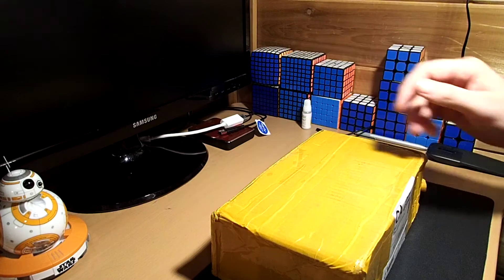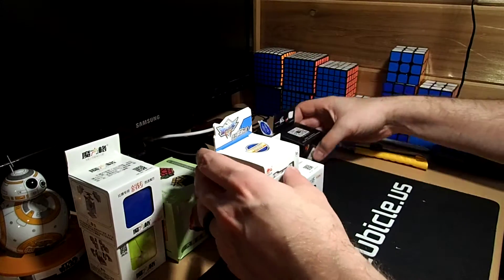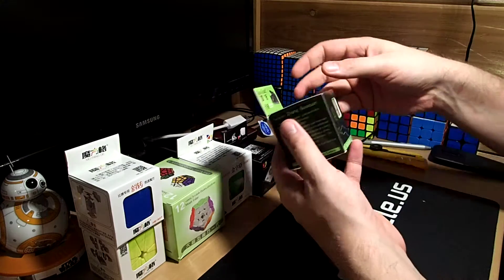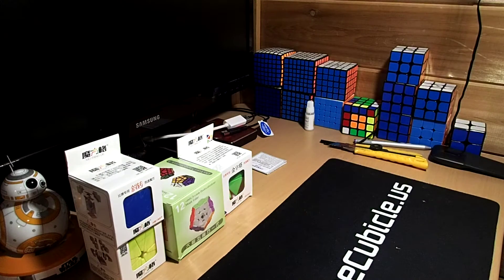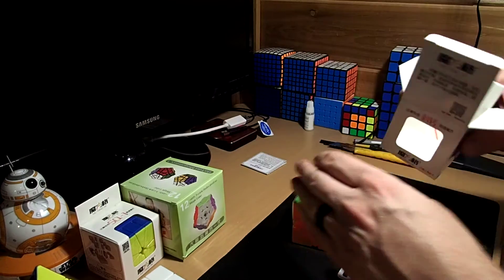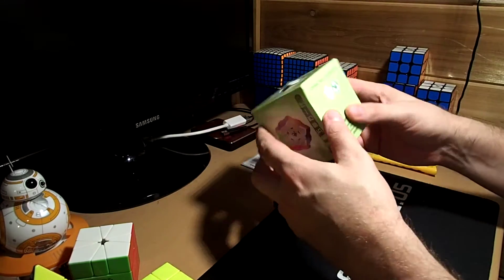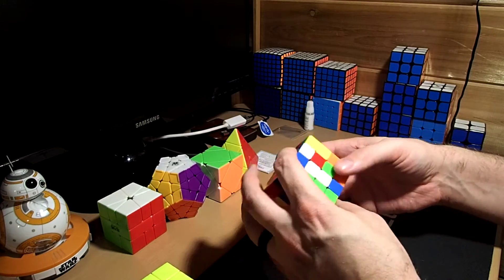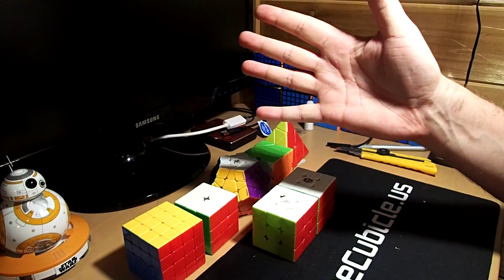Stickerless Puzzle Unboxing!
A bunch of new stickerless puzzles to try!